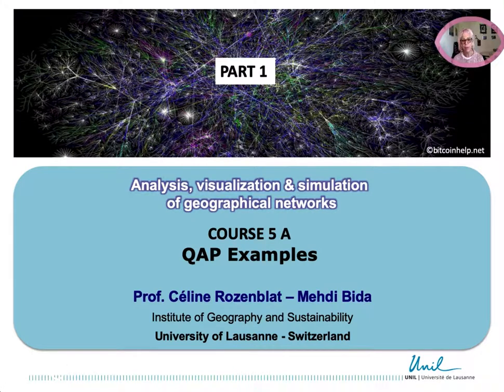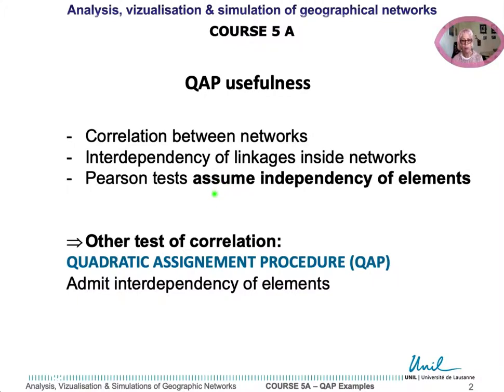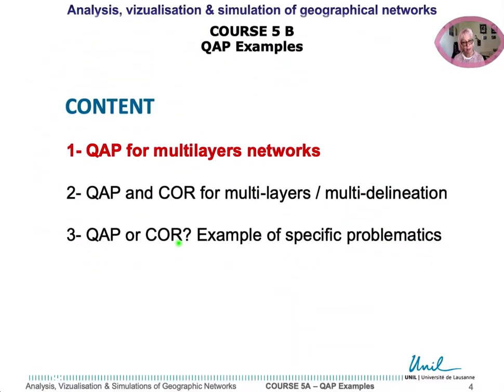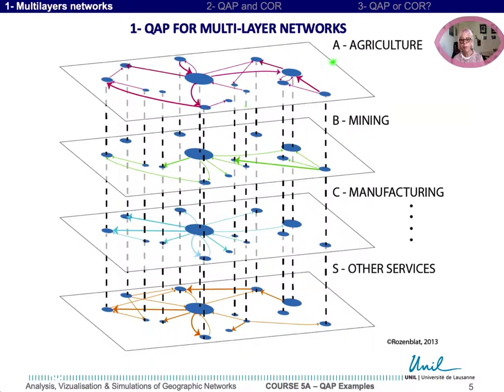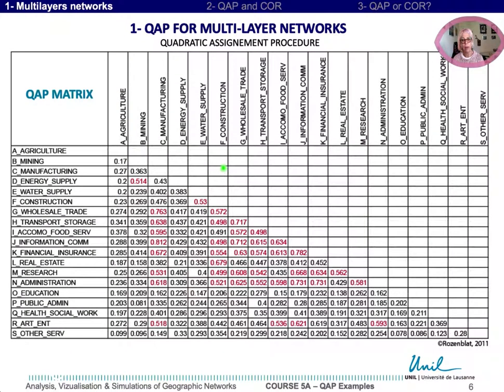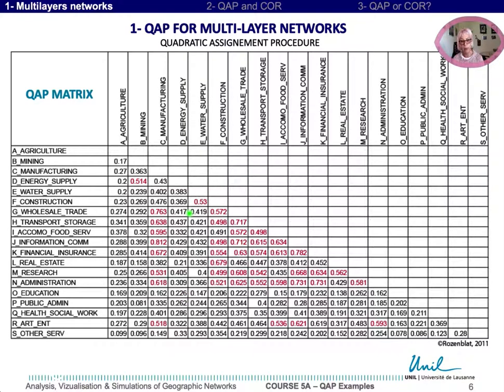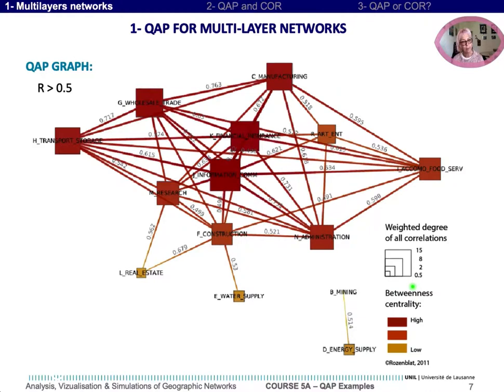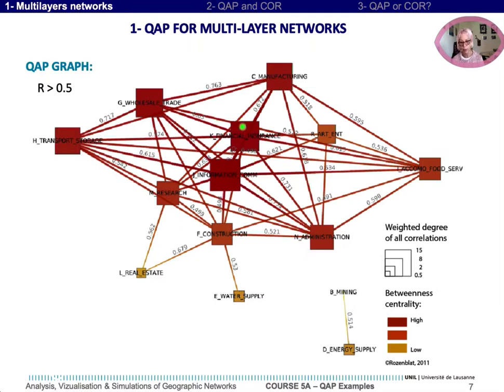COURSE 5A PART1